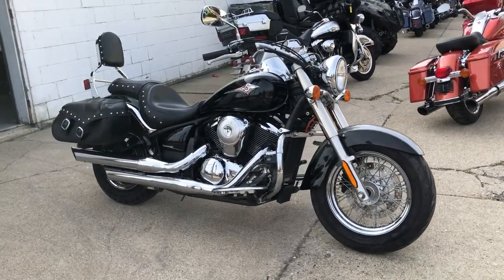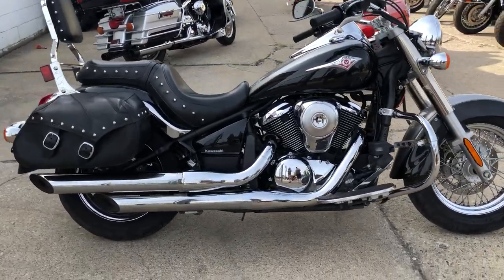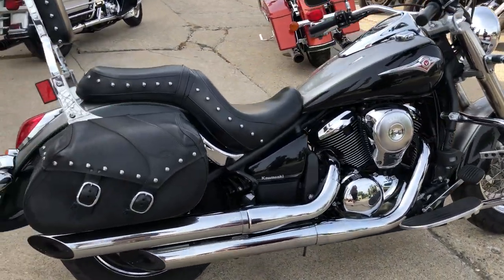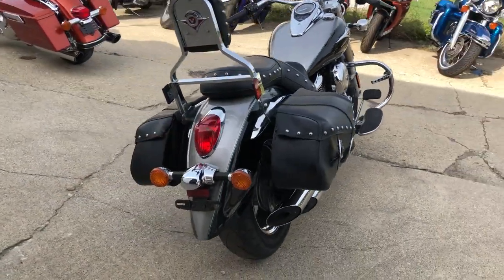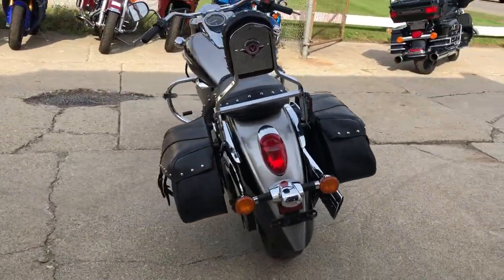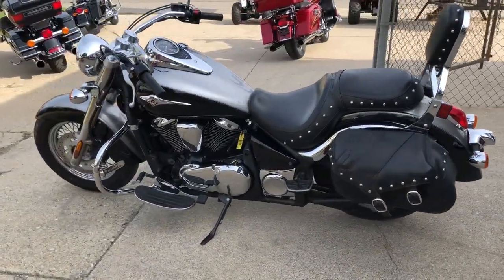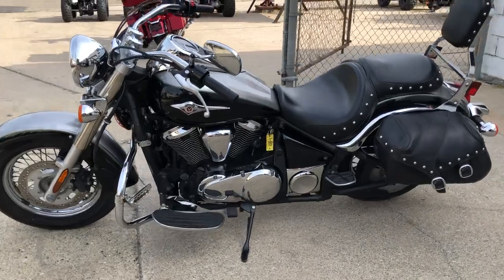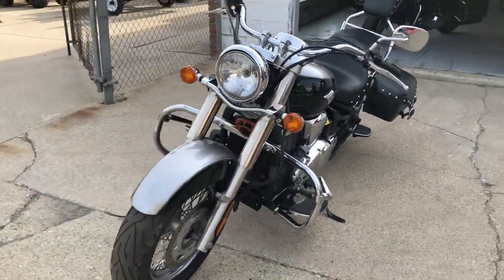2016 KAWASAKI VN900GF FOR SALE IN MI U6431